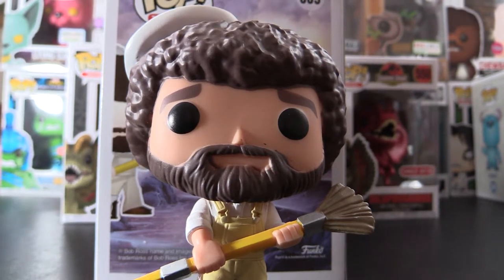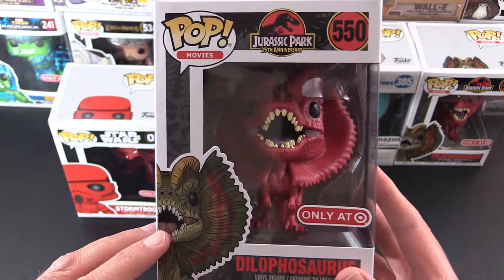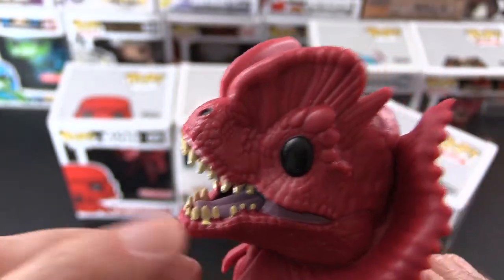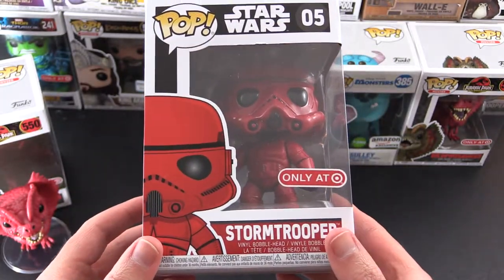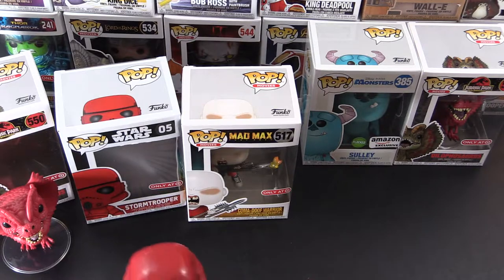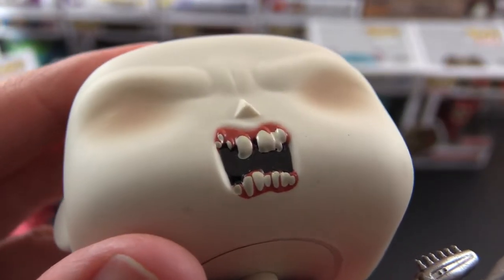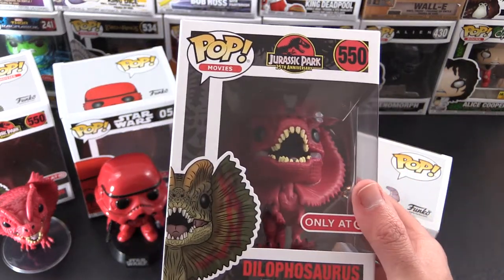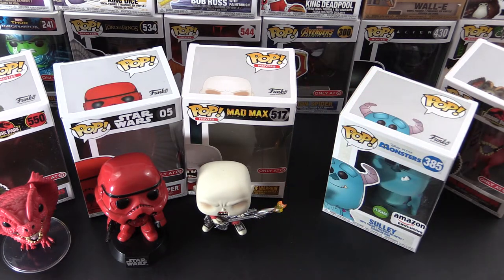Red Dino Funko Pop and other Target exclusives unboxed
Unboxing the Red Dilophosaurus and some other Target exclusive Pops, and a reminder about the 250 subscriber giveaway for a Flocked Sulley Pop.